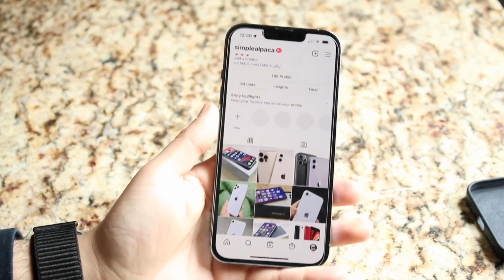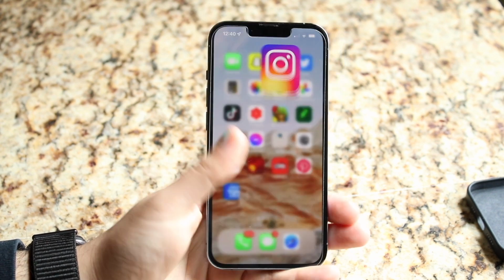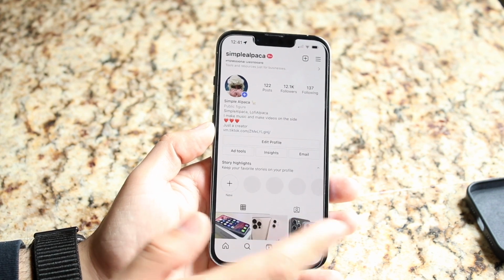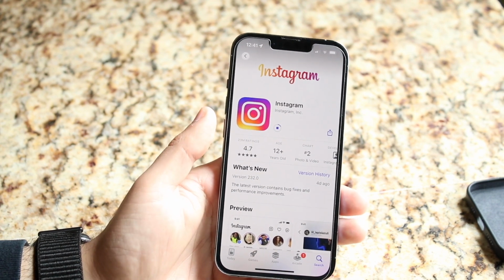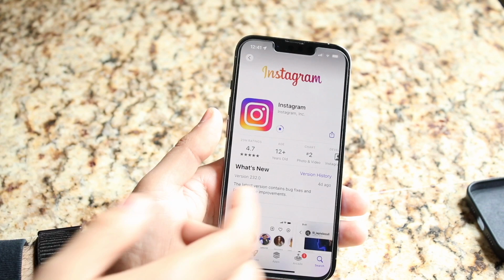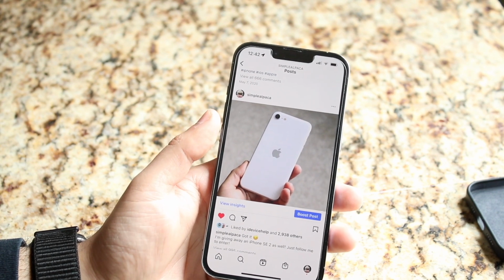How To FIX Bad Quality Instagram Uploads! (2022)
Here is exactly How To FIX Bad Quality Instagram Uploads! (2022)